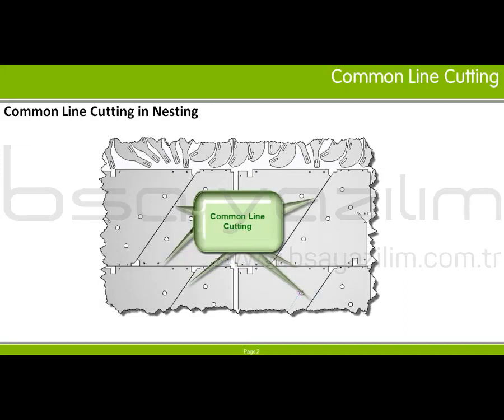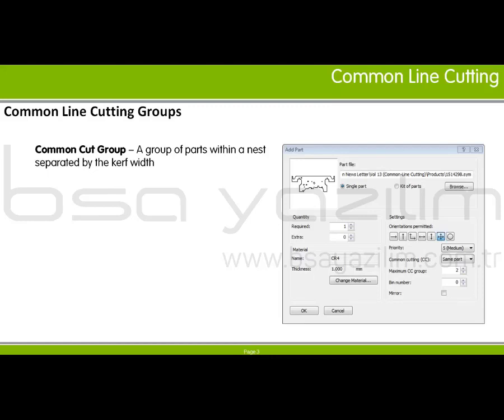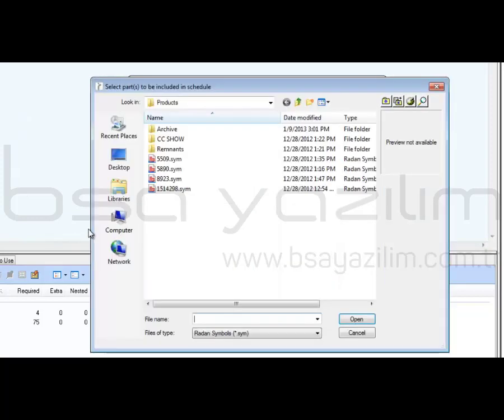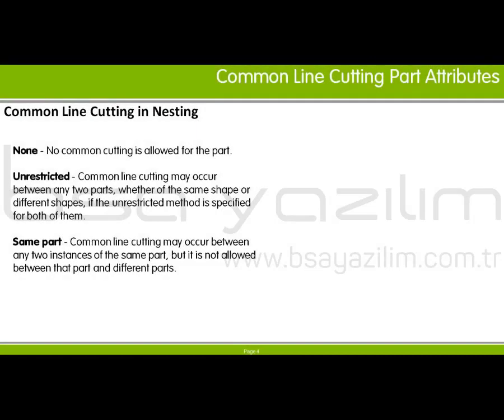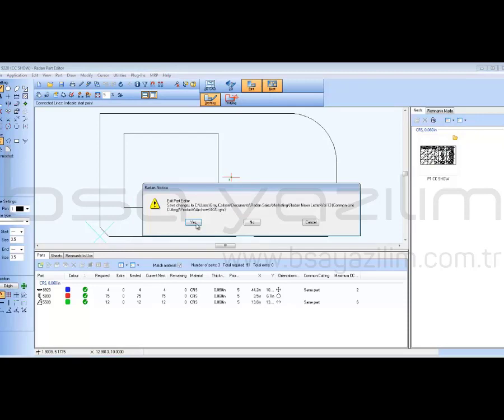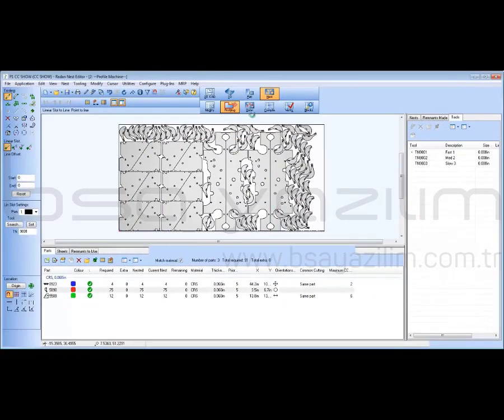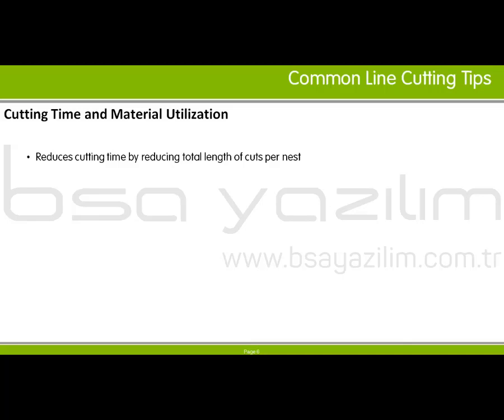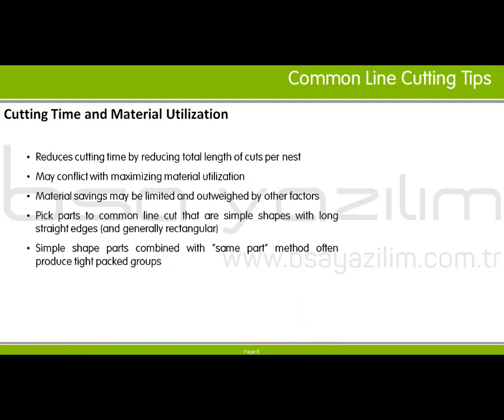Radan Ortak Kesim Common Line Cutting Setting Option